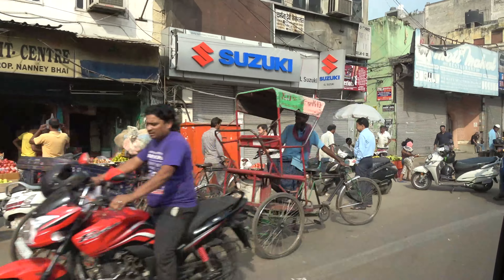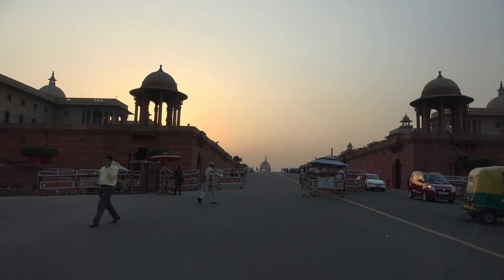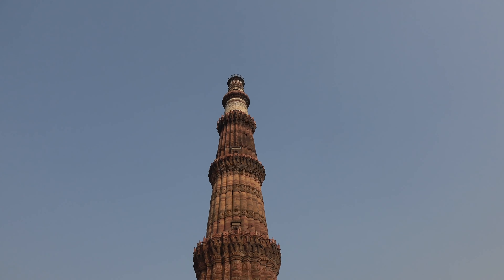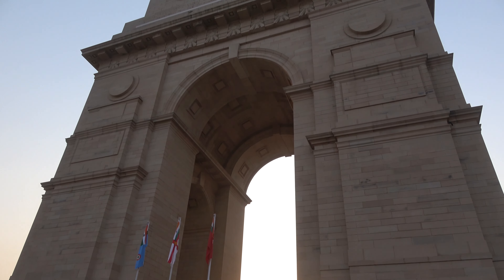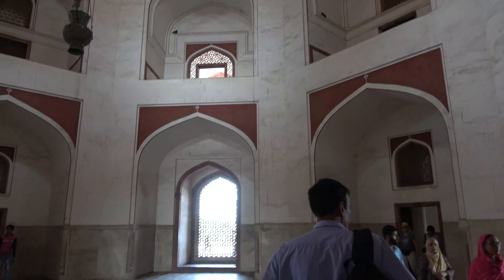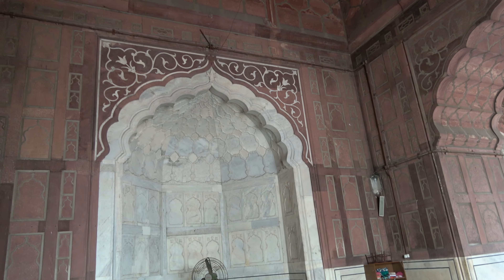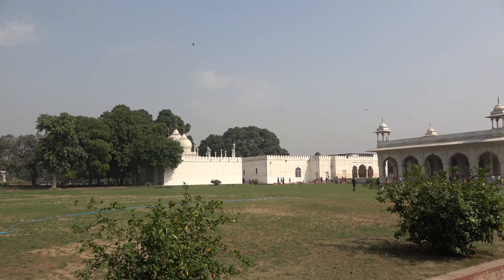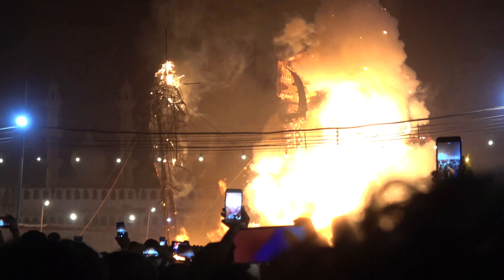TOP 10 PLACES TO SEE IN DELHI! (4K)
Delhi is the capital of India and its metropolitan area has over 30 million people! Delhi is made up of Old Delhi and New Delhi and as you will see, there are so many interesting things to enjoy here. Here are my Top 10 Places to See in Delhi, along with a link to the complete video of each place:

0:00 Overview
0:22 President's House (Rashtrapati Bhavan) and Parliament (Sansad Bhavan)
1:09 Raj Ghat (Gandhi Memorial and Eternal Flame)
1:57 Qutab Minar
3:13 Sikh Temple (Gurudwara Bangla Sahib)
4:21 India Gate
5:28 Humayun Tomb
6:34 Chandni Chowk Market
7:27 Jama Masjid Mosque
8:28 Red Fort
9:59 Dussehra Festival